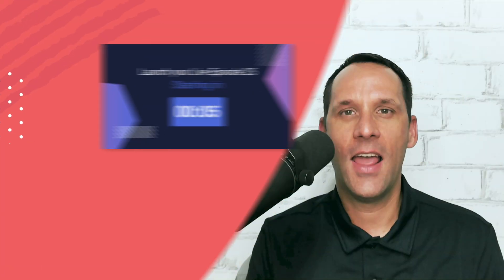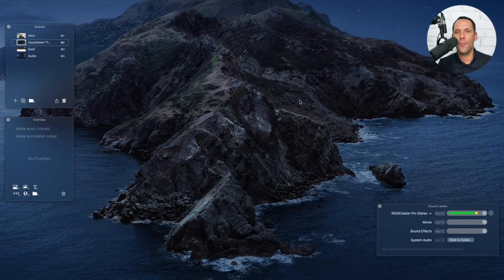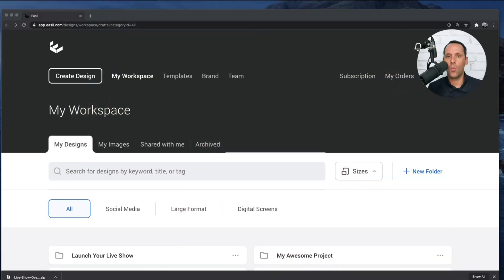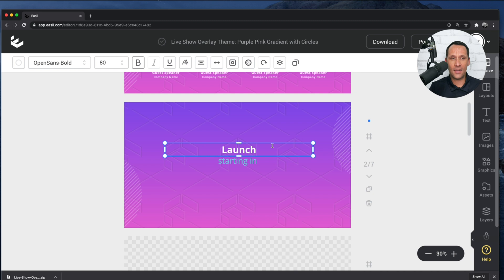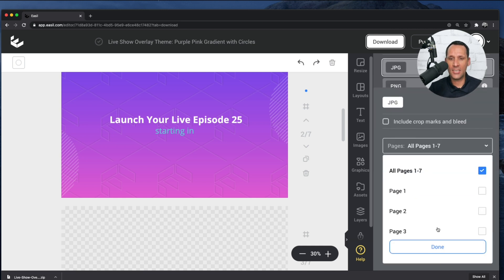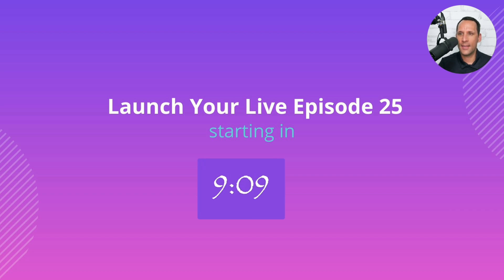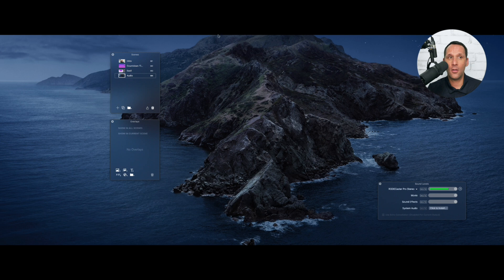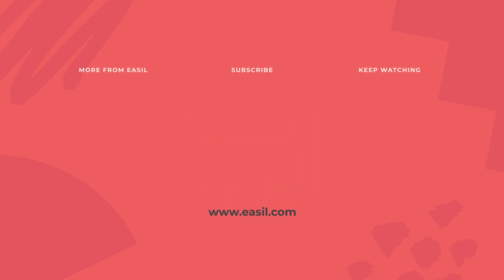Ecamm Live Countdown Timers: How to Create A Professional Countdown Timer With Easil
Countdown timers for Ecamm Live can be extremely beneficial. On this DIYDesign tutorial, you will learn how to create a beautiful, professional-looking timer or countdown timer overlay for Ecamm Live with help from Easil.

00:00 How to create a professional countdown timer for Ecamm Live
00:31 What is a countdown timer?
02:27 How to customise countdown timer templates in Easil.
05:06 Managing your custom countdown timer in Ecamm.
08:06 Wrap Up